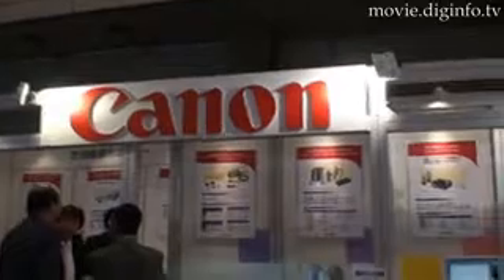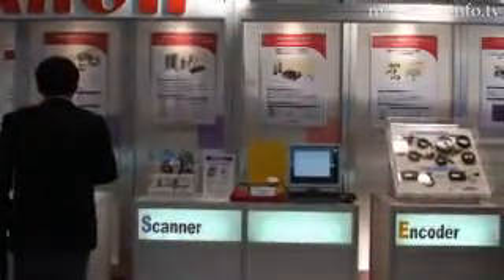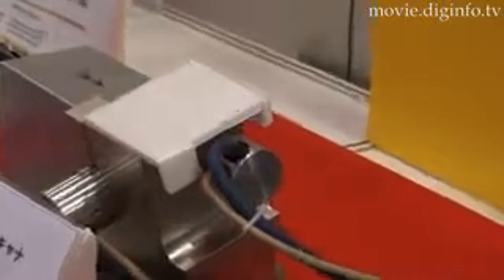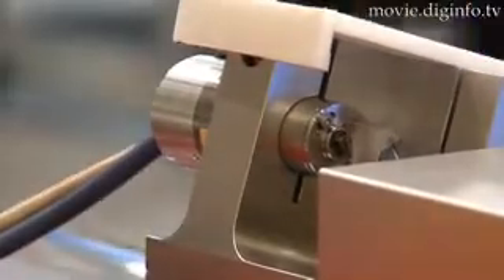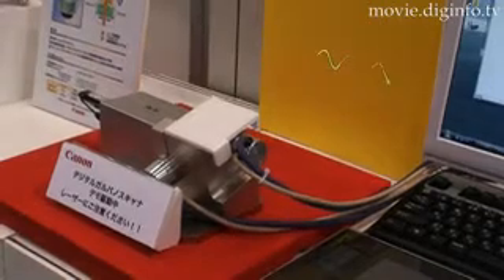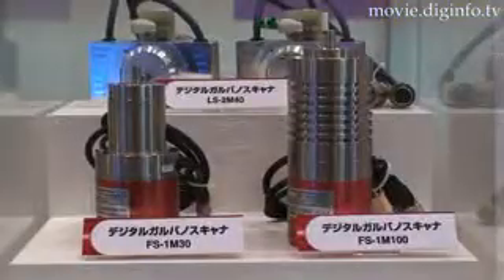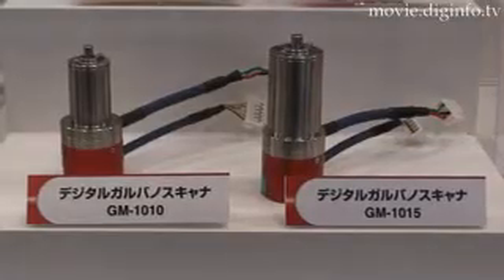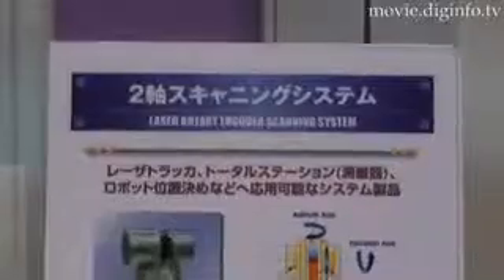Canon Marketing Digital Galvano Scanner : DigInfo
At Techno-Frontier 2008, Canon Marketing displayed their new Digital Galvano Scanner which is more has more accurate positioning and control of temperature and power due to the use of the built in digital encoder.

Previous systems used an analog encoder which had very little to almost no control over the flux in temperature or power of the machine but the diffraction interference system of the encoder and the digital sub-controller reduces power and temperature drift thus allowing for more control of the laser.

The digital encoder also provides for a very stable laser beam which can repeat and maintain the same position.

The Digital Galvano Scanner is intended for use as a laser welder, cutting, marking, finishing or scribing machine as well as a three dimensional measuring system.

Techno- Frontier